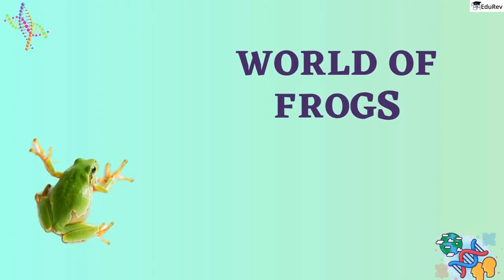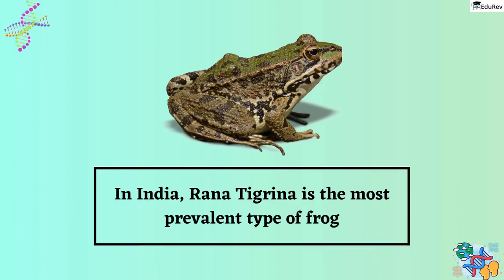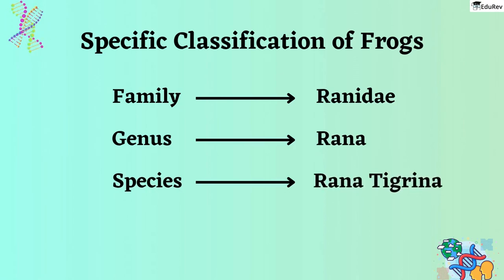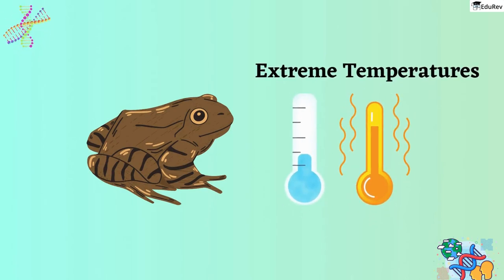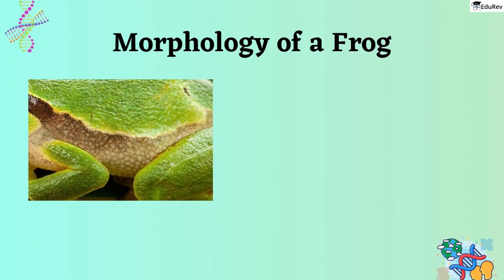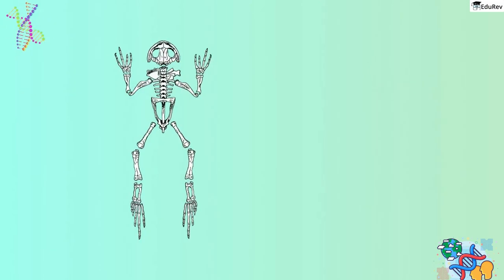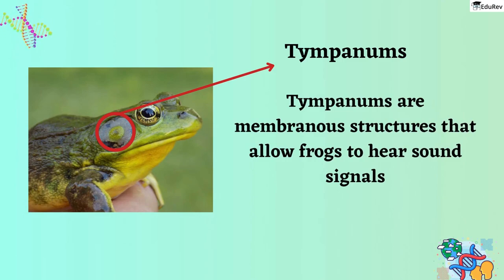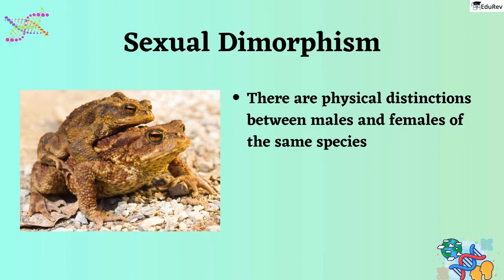Morphology of a Frog | Structural Organization in Animals | Class 11 | NEET | CBSE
Embark on a captivating journey into the morphology of a frog, exploring its intricate structural organization. In this chapter designed for Class 11 students, aspiring NEET candidates, and CBSE learners, delve into the anatomy and external features of a frog, gaining valuable insights into the fascinating world of animal morphology.